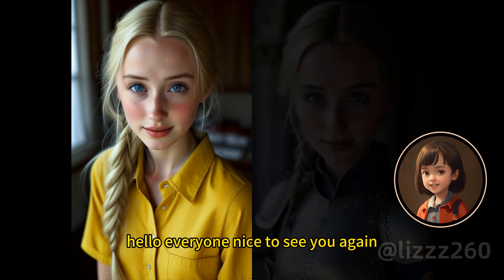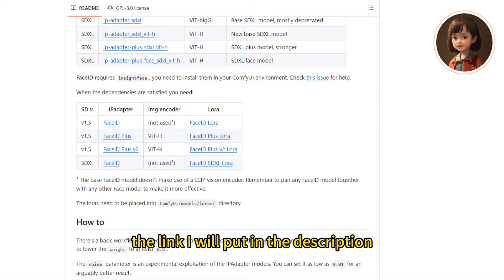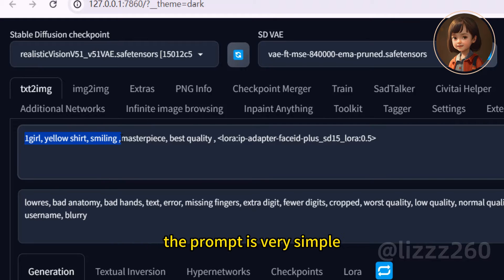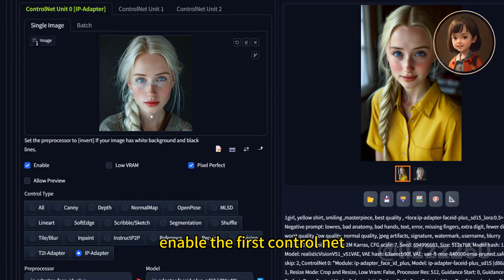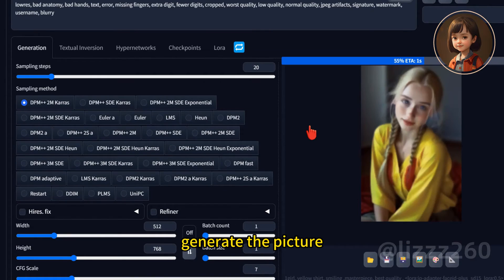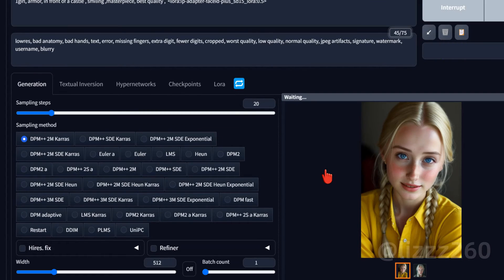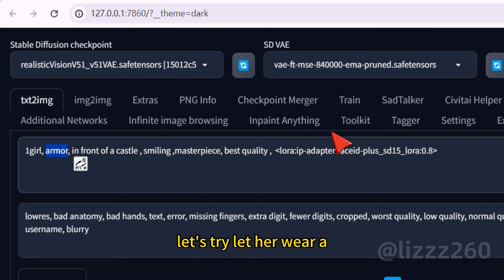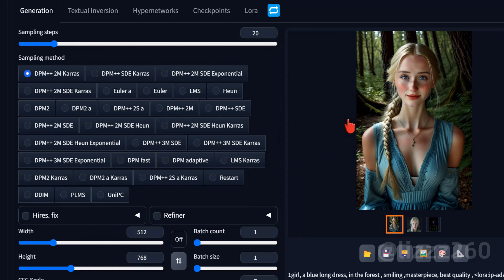The Best New Way to Create Consistent Characters In Stable Diffusion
New IPadapter faceID solves the problem for Creating Consistent Characters In Stable Diffusion perfectly !! very simple and extremely useful !

Using ControlNet in automatic 11111, You can control the face, the clothes , the enviorment , and the pose  for the Consistent Characters